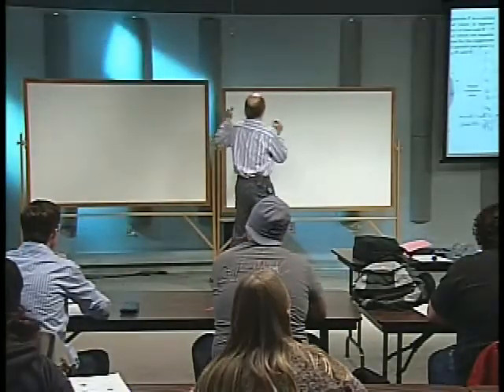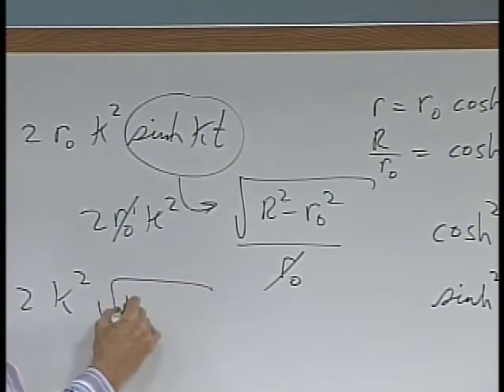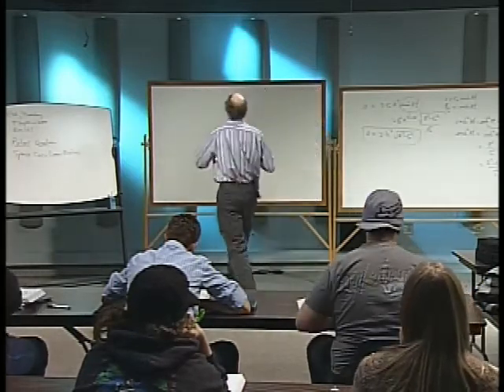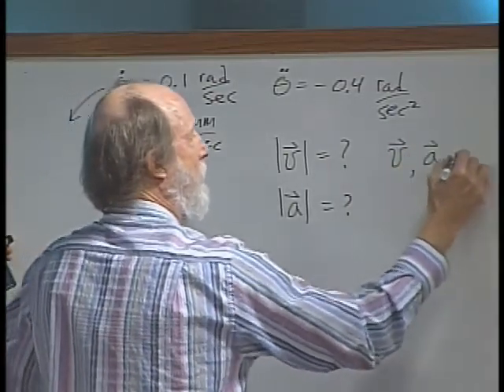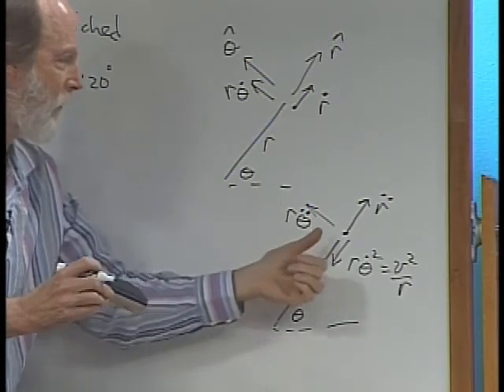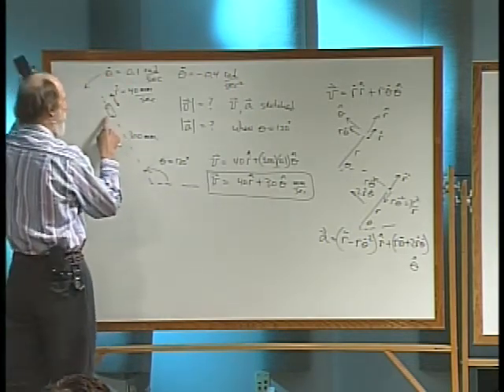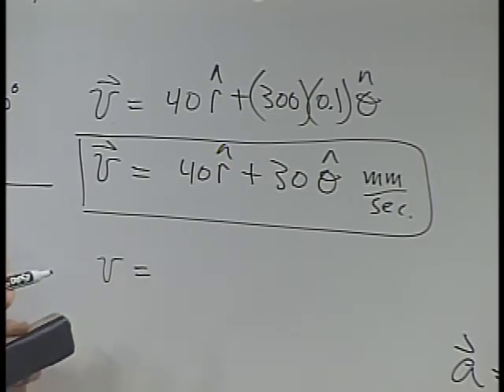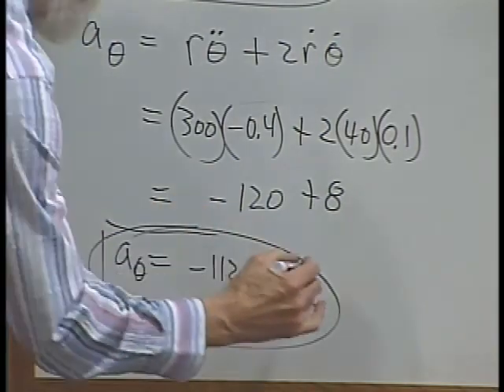Math Engineering 212 - Section 6 - Space Curvilinear Mtn - Part 1